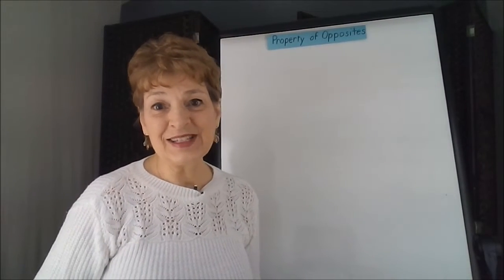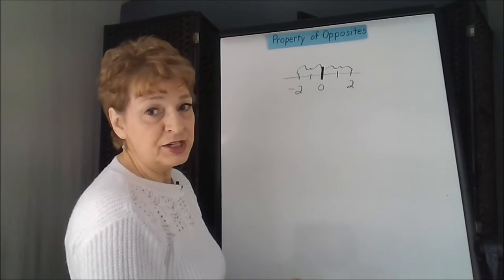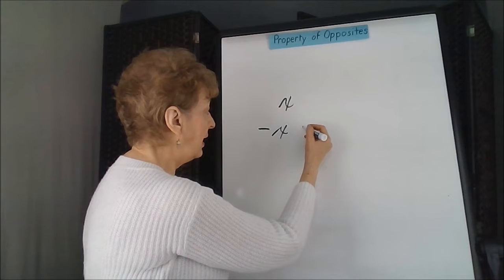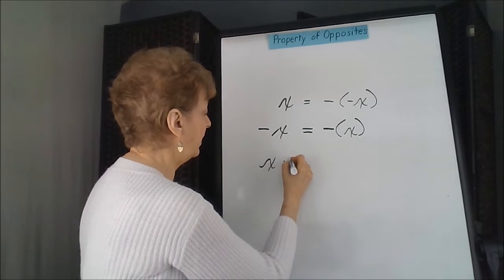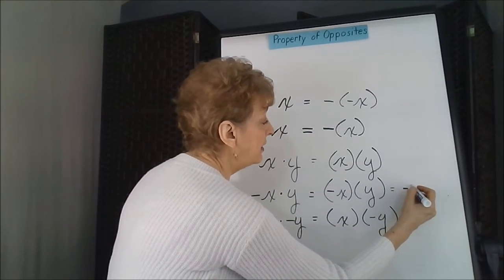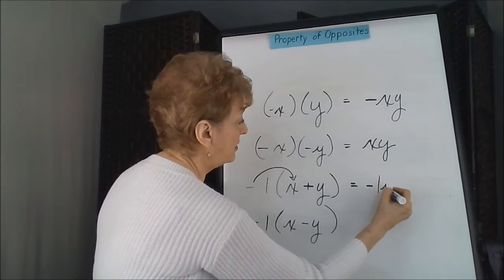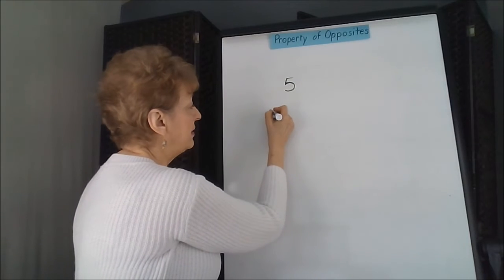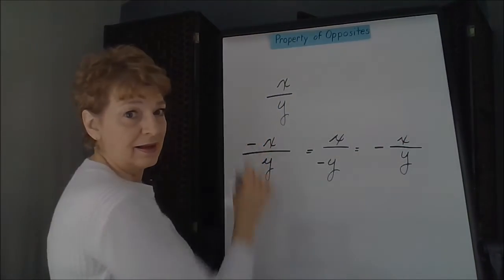Property of Opposites - Parent's Introduction - Pivotal Skill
Explains how the Properties of Opposites is applied to addition, subtraction, multiplication, and division.  Values neutralize each other to get 0.